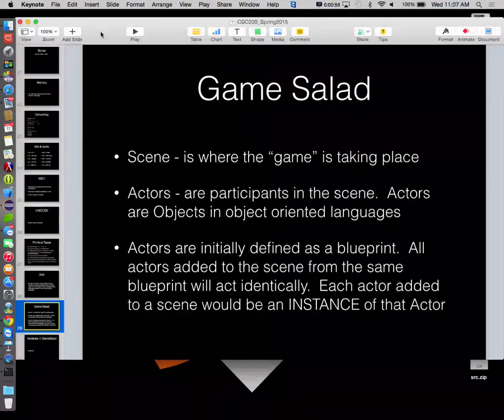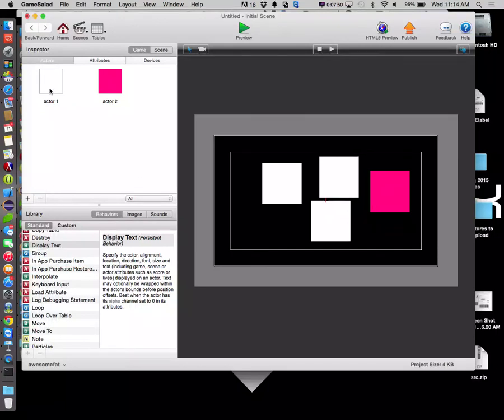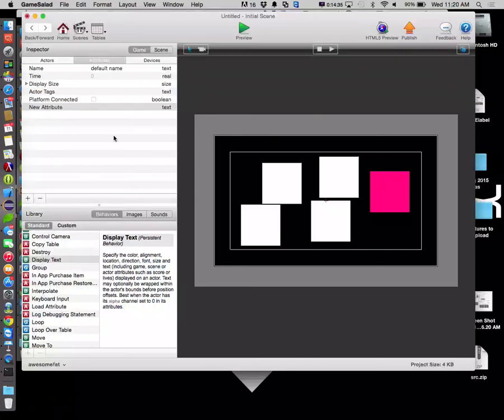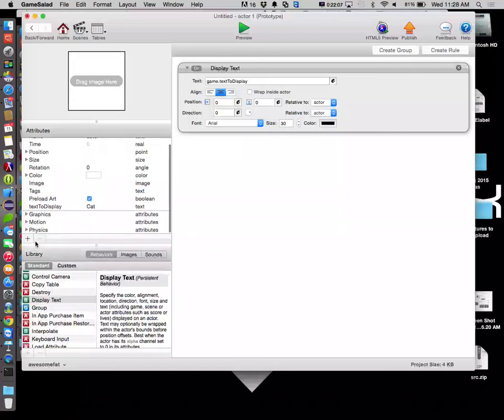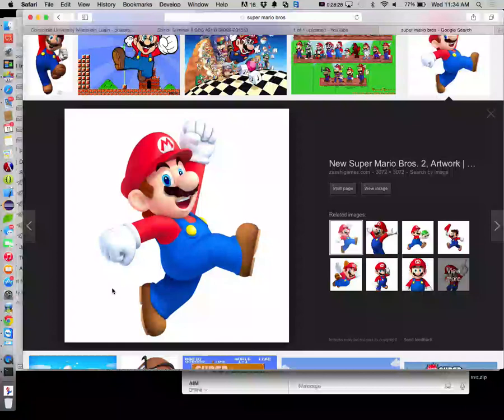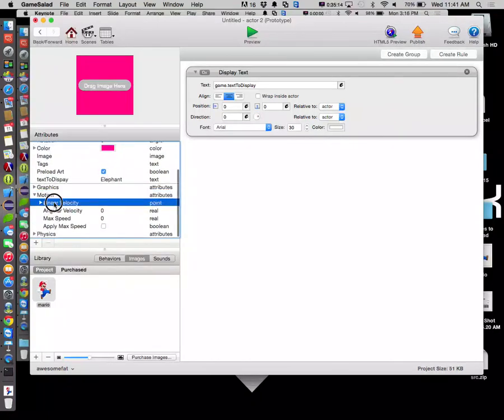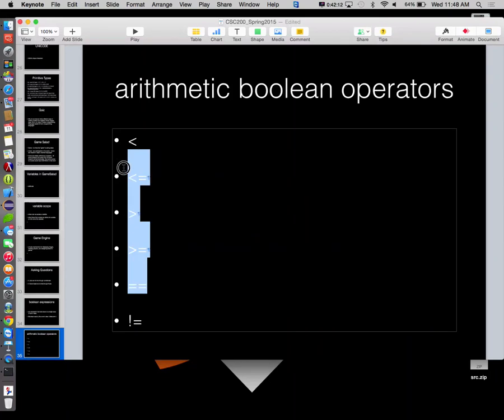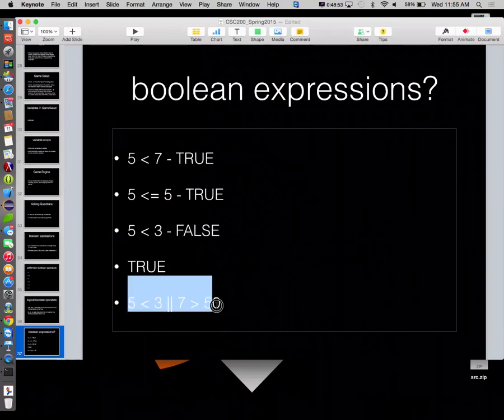CSC200 2/11/15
Talked about variable scope and began talking about boolean expressions